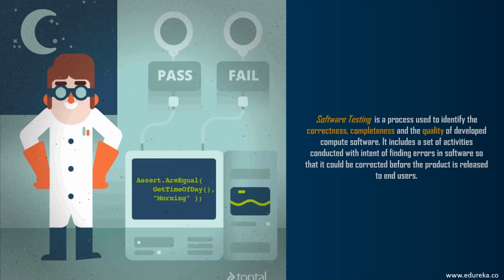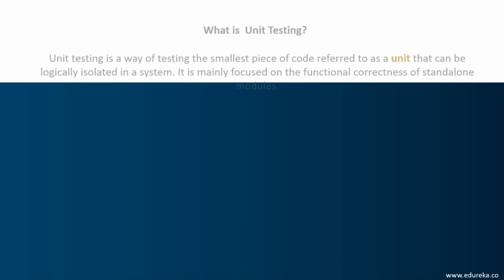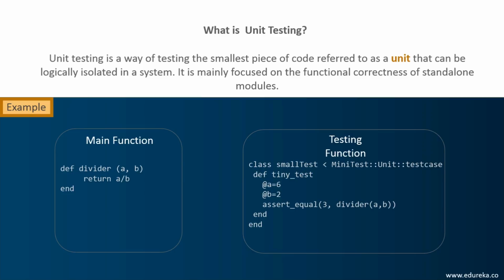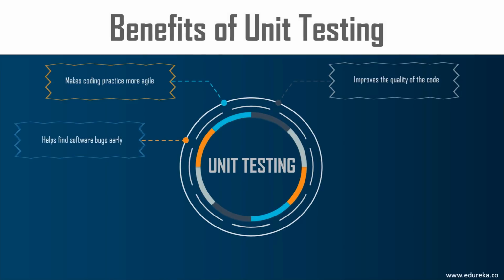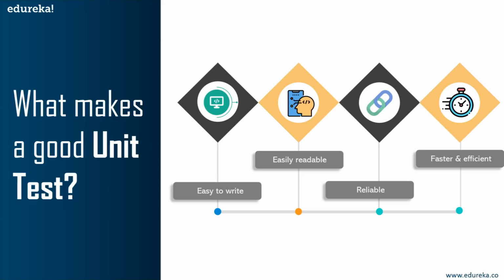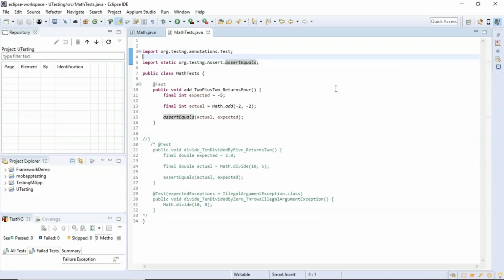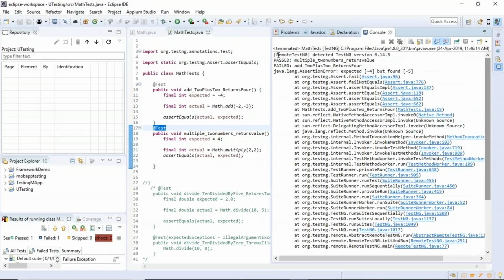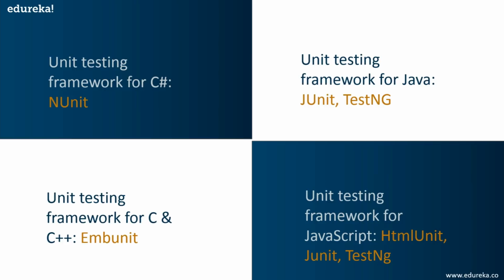What is Unit Testing? | Unit Testing in Java | Software Testing Tutorial | Edureka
This Edureka video on "What is Unit Testing?" will help you get in-depth knowledge on unit testing and why it is important to perform unit tests before moving on to the next level of testing.

Levels of Software Testing
What is UnitTesting?
Unit Testing Algorithm
Benefits of Unit Testing
Demo: Writing a Simple Unit Test
Best Unit Testing Frameworks

1.     Learn software testing and understand different types of testing
2.     Learn about different test design techniques used to test software, test execution, and analysis of the test outcome
3.     Gain insight into the evolution of Selenium, get an overview of Selenium 3.3 and its components
4.     Understand the importance of DevOps in Test Automation
5.     Learn concepts like XPath Functions, TestNG Framework
6.     Grasp concepts like Page Object Model and Page Factory
7.     Understand how to implement continuous testing using Selenium
8.     Learn how to perform continuous integration with Jenkins by building and automating test cases using Maven
9.     Understand how to perform Performance Testing, Stress & Load Testing using JMeter
10.  Learn how to integrate Selenium Webdriver with Apache JMeter
11.  Learn different approaches of mobile testing
12.  Understand how to use Appium to automate the application management actions, automate the gestures and offer network management and performance analysis

1.     Software Test Engineer
2.     Automation Test Specialist
3.     Developer/Tester
4.     Testing Engineer
5.     Quality Assurance Engineer
6.     Automation Tester
7.     Automation Engineer